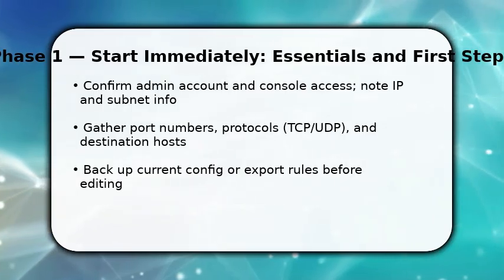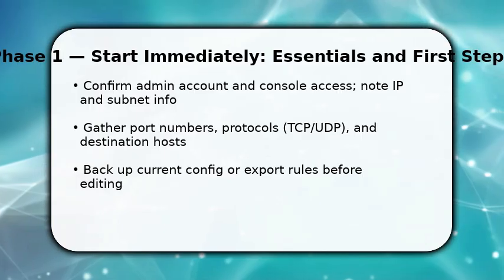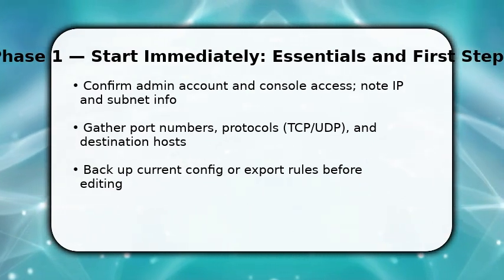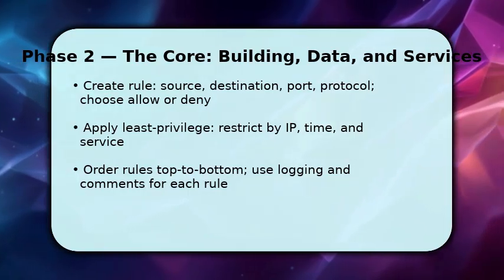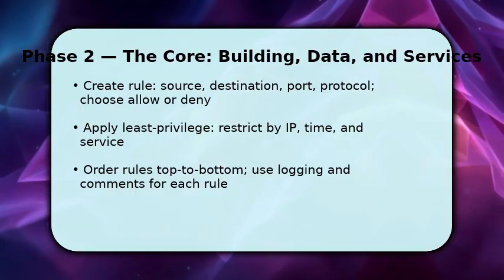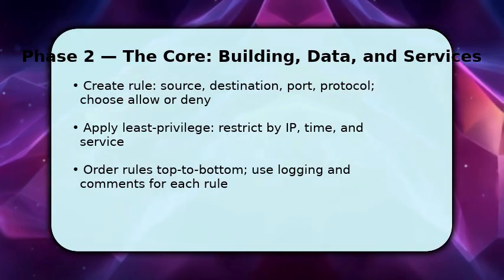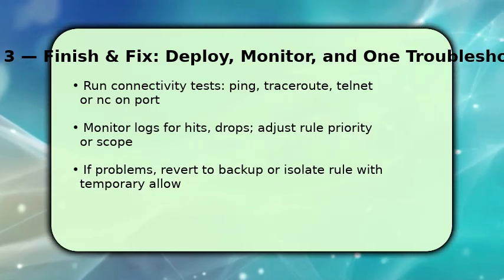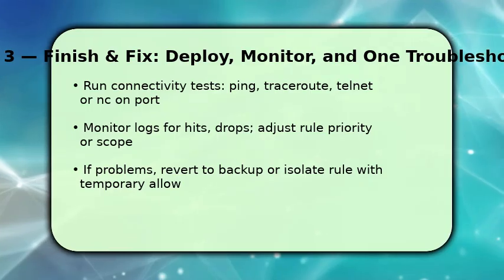How to Set Firewall Rules - Step by Step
How to Set Firewall Rules - Step by Step | 🔒 Surfshark VPN Deal — Stay private and secure. $1.99/mo + 3 Months Free ▸

Learn the essential steps to configure firewall rules for enhanced network security. This video guide takes you through setting up, testing, and maintaining effective firewthy configurations on your system.

firewall setup, network security configuration, set firewall rules, test firewall effectiveness, maintain firewall settings

.NETFirewallRule